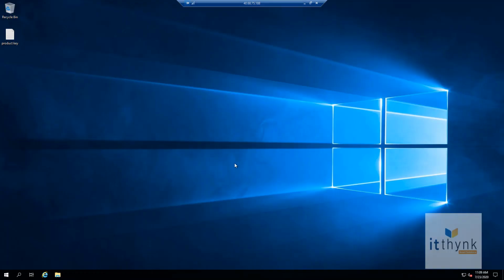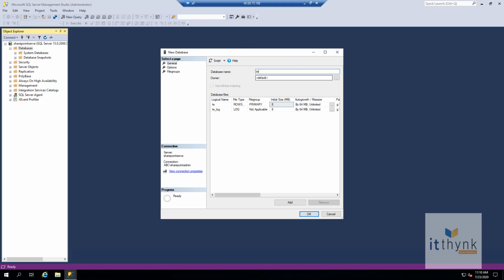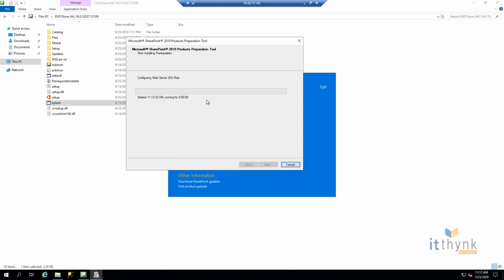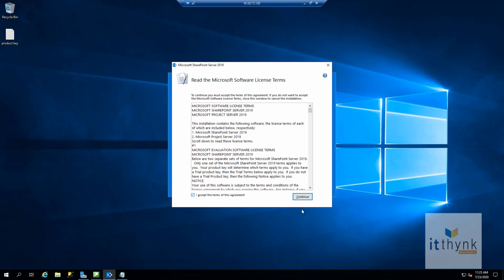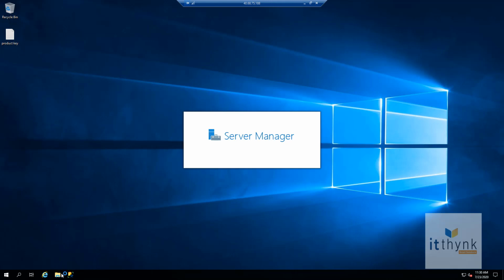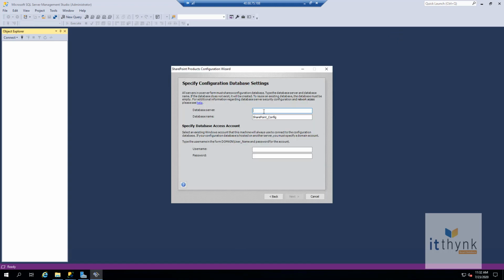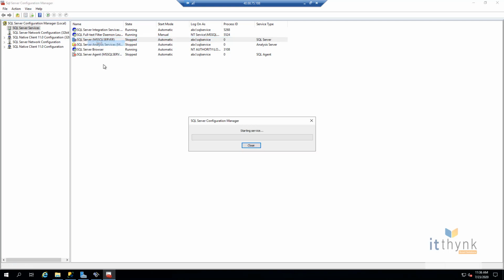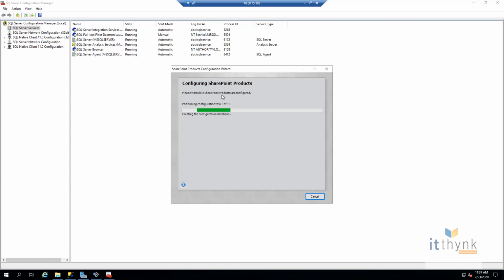Sharepoint installation in azure SharePoint Install Part 4